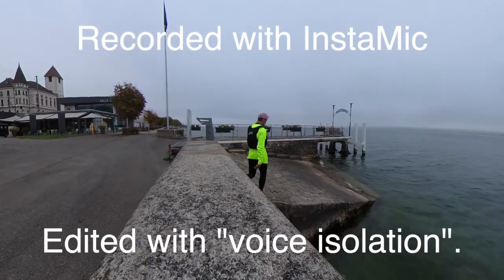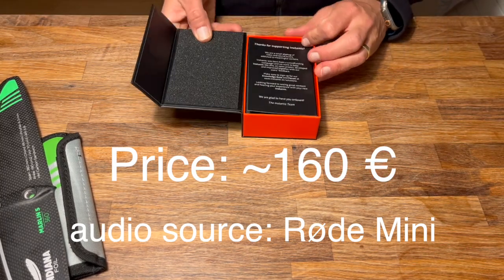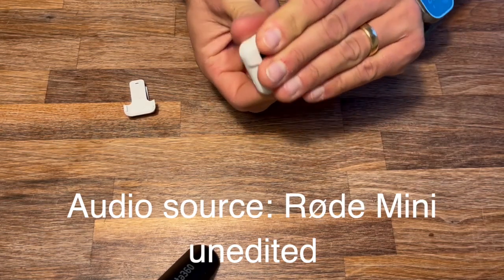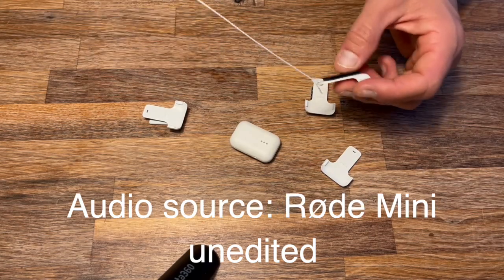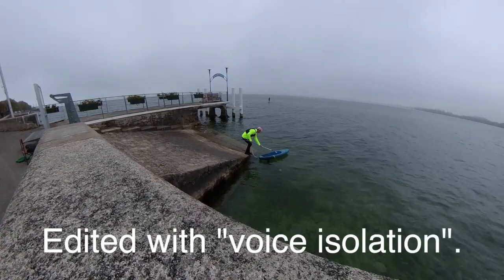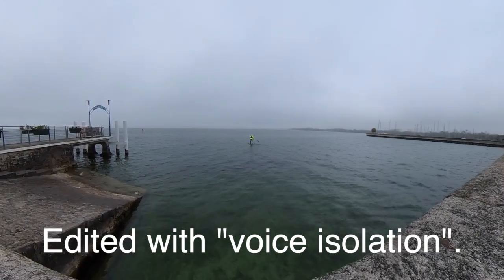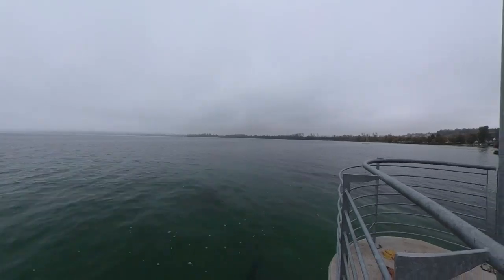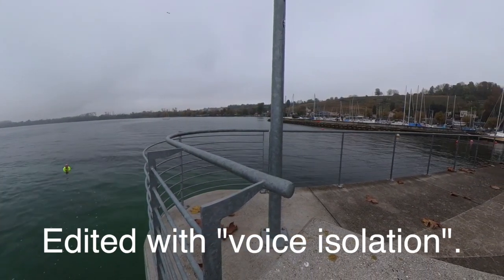Oopsie - I dropped it in the water! No Problem with InstaMic!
As far as I know, this is the only microphone that is actually waterproof.

I tested it at home and on the water.
After the first unit didn't work, the company sent me a replacement.

It is easy to use but without the app, you never know if it is recording or not.

How else would you like me to test it?

If this review helped you, feel free to offer me a coffee

00:00 Intro
00:13 Unpacking
00:45 Comparing the audio
01:36 Taking it on the water